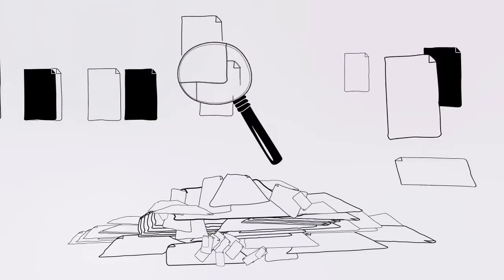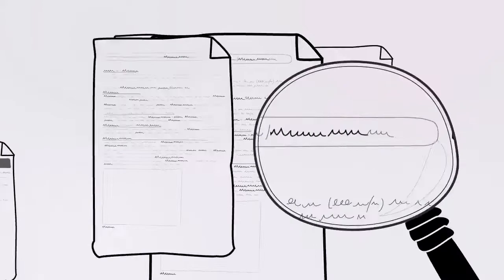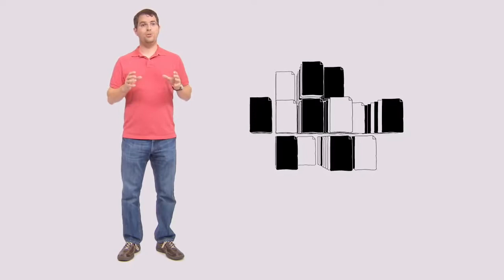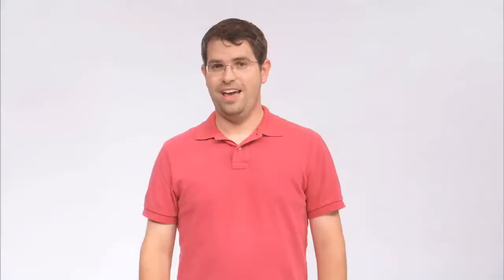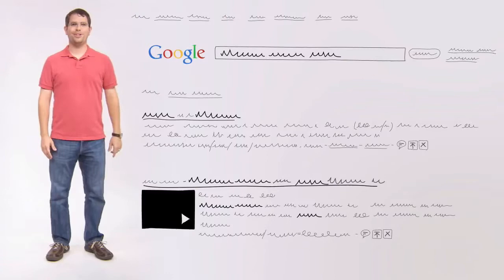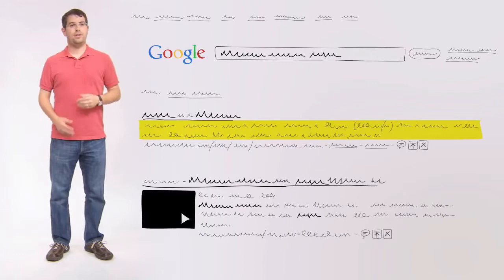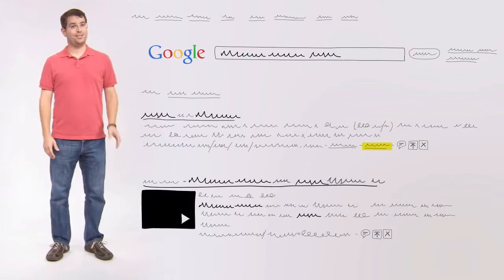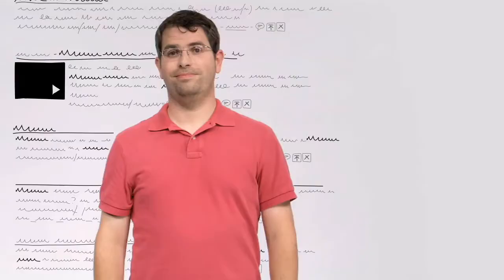How Google search works Explained | by google employee matt cutts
Hello, youtube this is a video of how Google search engine works explained by Google employee in English.
watch the video and learn how Google search works what technology involved in it and how Google employees manage it.
यह जानें कि Google खोज इंजन Google कर्मचारी द्वारा कैसे काम करता है और वे इसे किस प्रकार प्रबंधित करते हैं, इसका प्रबंधन किस तकनीक में किया जाता है?

About video- this is a video to learn how Google search engine works explained by a Google employee.
यह जानने के लिए एक वीडियो है कि Google खोज इंजन कैसे कार्य करता है Google कर्मचारी द्वारा समझाया गया है और वे इसे किस प्रकार प्रबंधित करते हैं, इसमें तकनीक क्या शामिल है